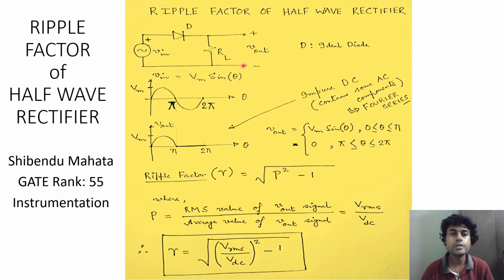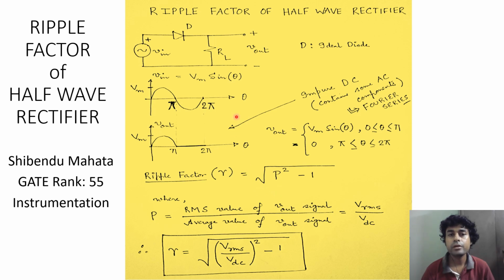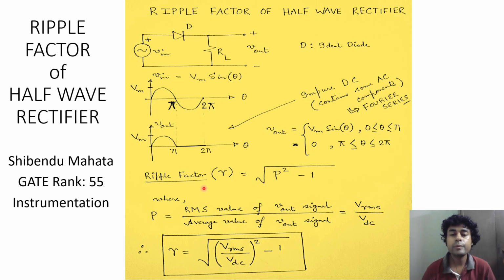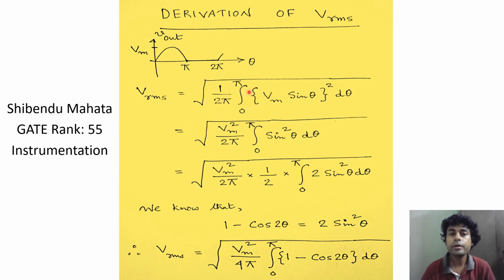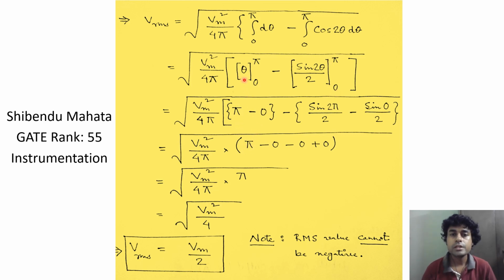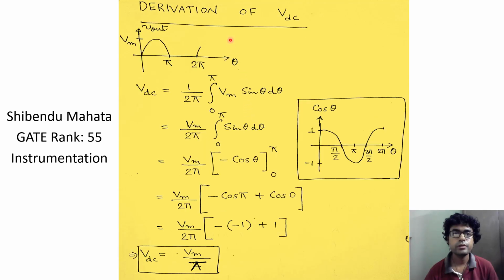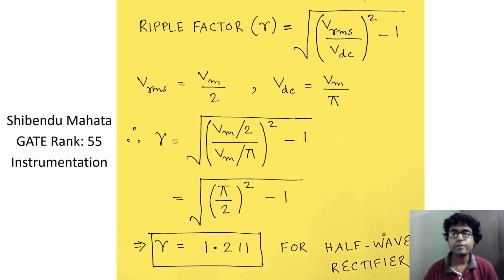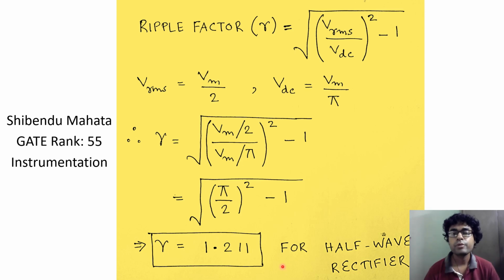Ripple Factor of Half Wave Rectifier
The derivation of ripple factor of half wave rectifier is presented in this lecture.